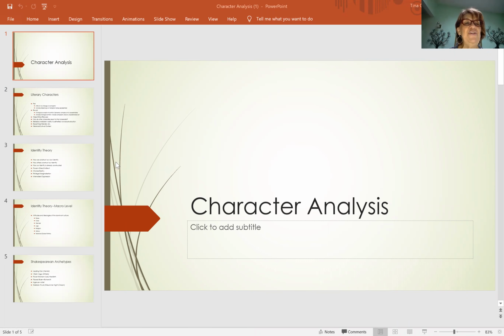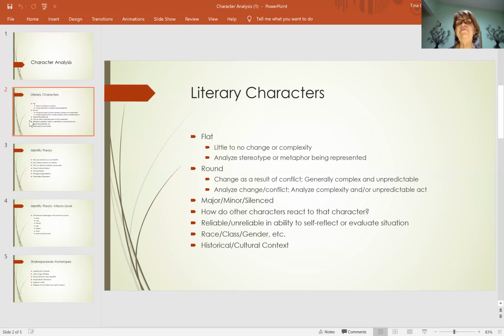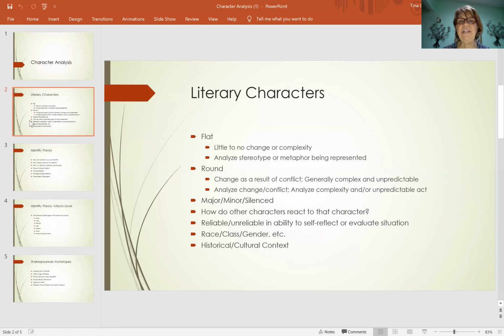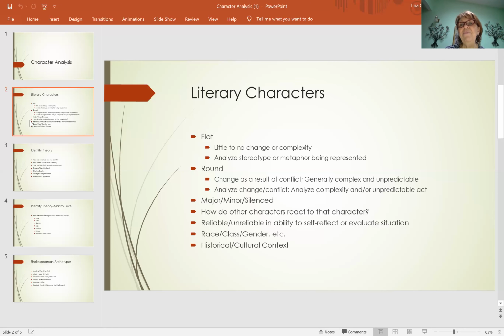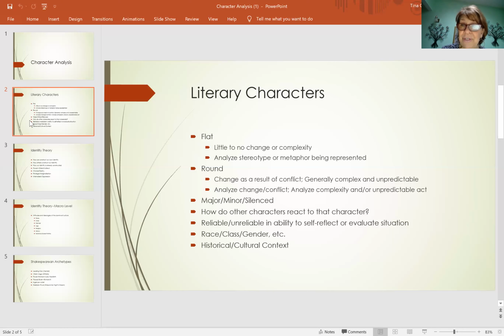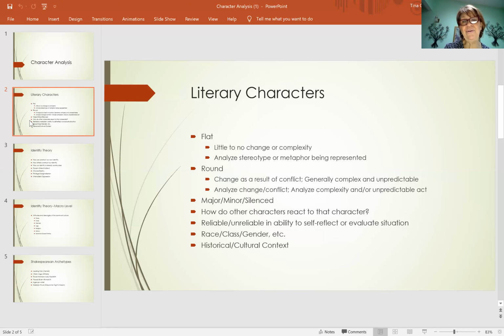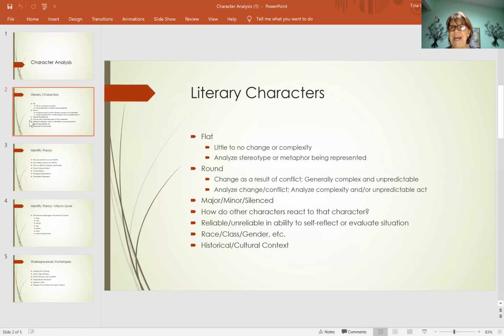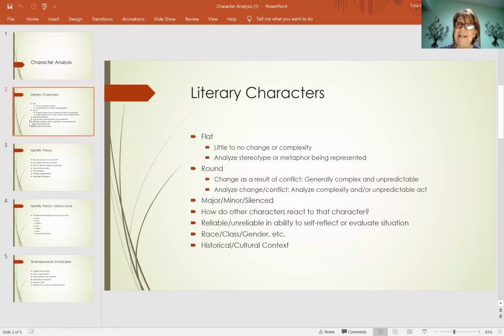Shakespeare Character Analysis Mini Lecture